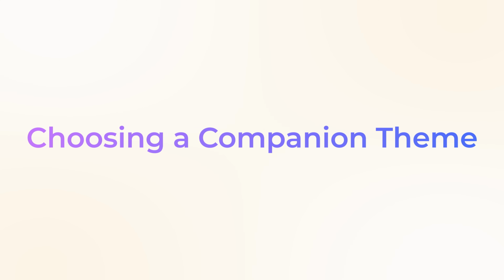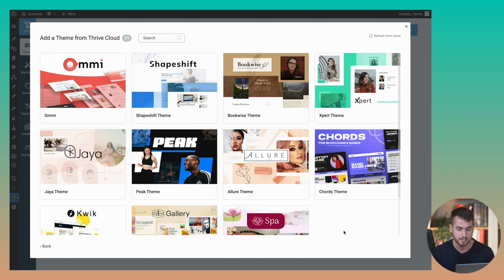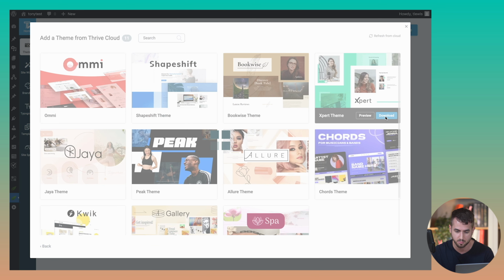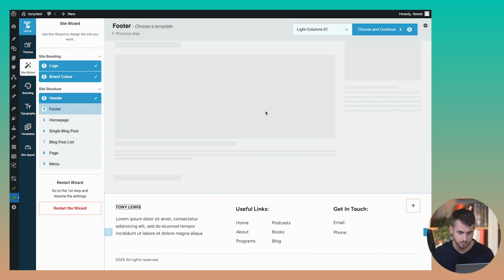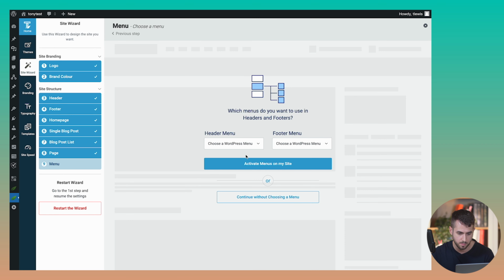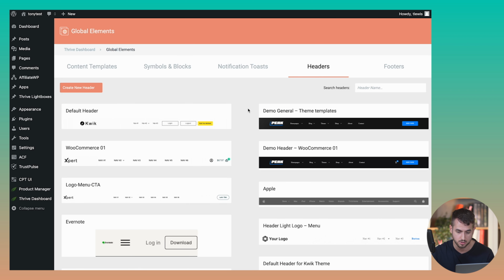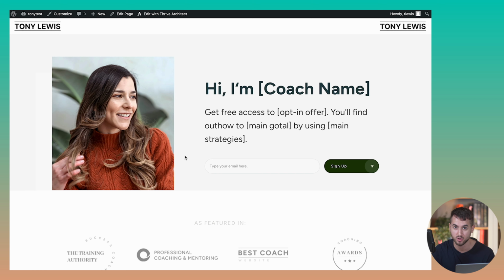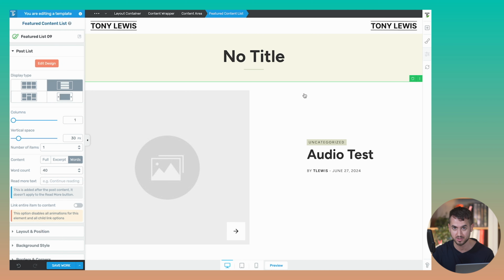Thrive Theme Builder: Create a Custom WordPress Theme in 2024 Without Coding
Learn how to create a custom WordPress theme in 2024 using Thrive Theme Builder, without writing a single line of code! Thrive Theme Builder provides an easy way to design your own website with templates, companion themes, and complete creative control. Whether you're a beginner or a pro, this tool is designed to help you build professional-looking sites efficiently and cost-effectively

Unlock your website's full potential without any coding with Thrive Theme Builder → @LearnCodingOfficial

Time Stamps:
00:00 - Introduction
01:13 - Navigating the Thrive Theme Builder Dashboard
01:36 - Choosing a Companion Theme
05:24 - Using Thrive Theme Builder Wizard
09:50 - Customizing Your Theme
10:04 - Modifying the Header